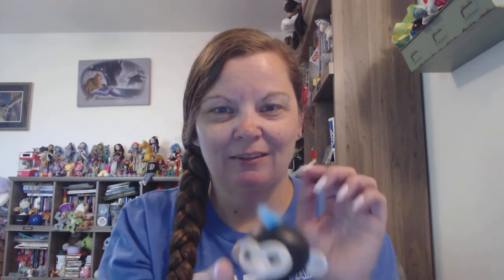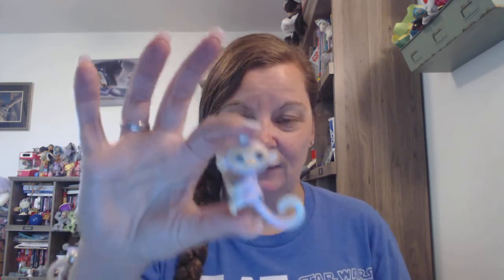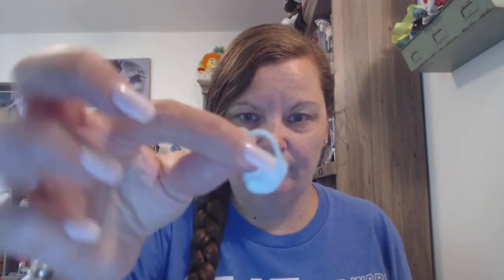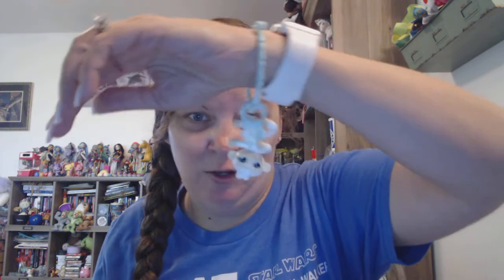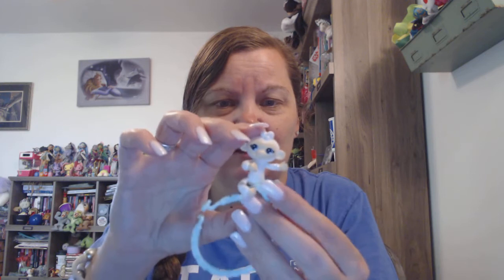Mini Fingerlings Mystery Pack Unboxing - Pencil Toppers & Charms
Opening up some mystery packs of Mini Fingerlings Toys. These new charms are so adorable.